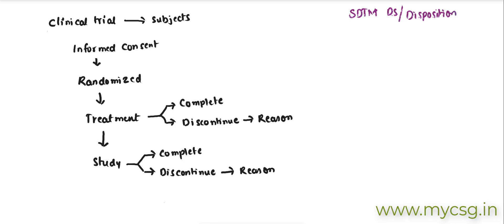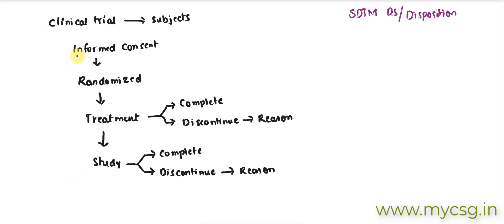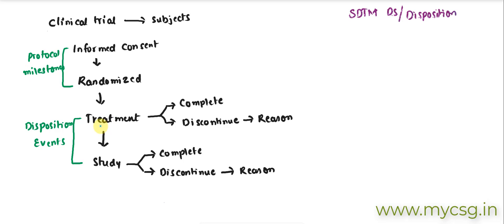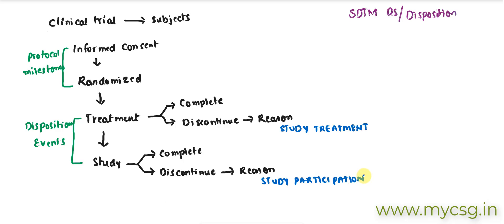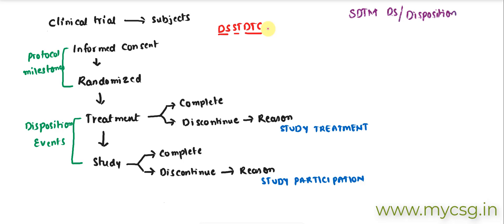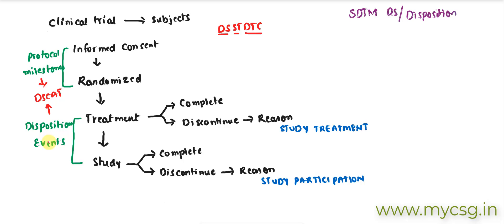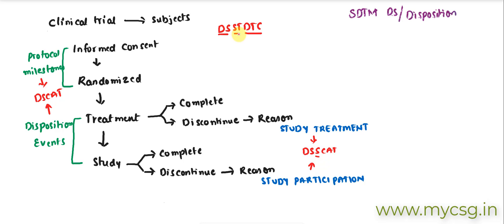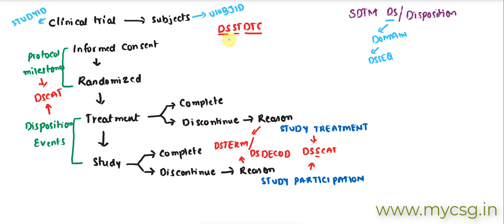Clinical SAS: SDTM DS - Easily remember the content and variables in disposition dataset